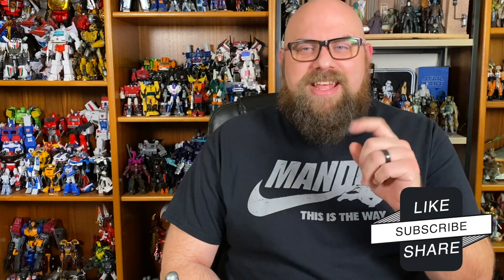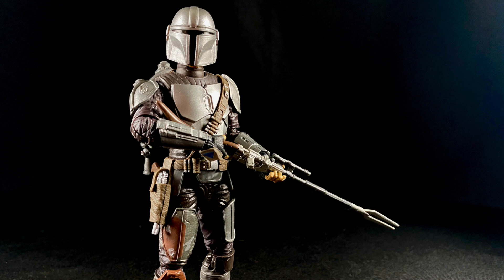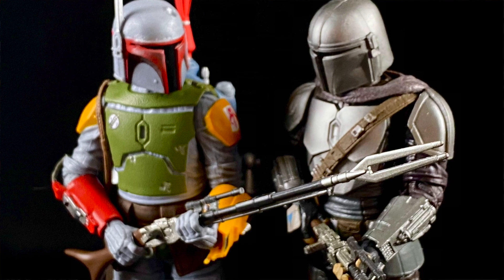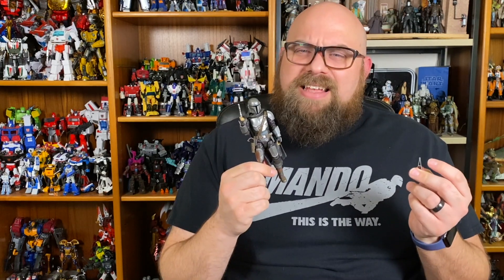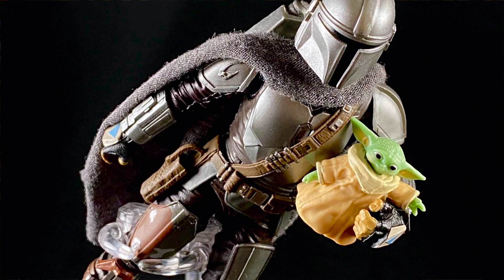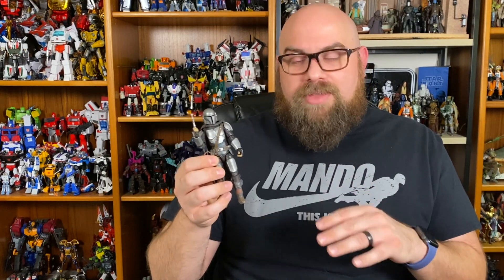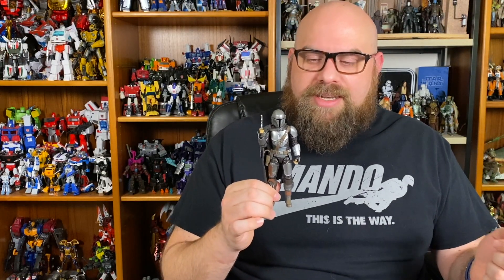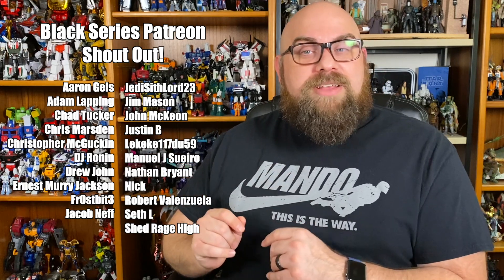Star Wars The Black Series Din Djarin & The Child Review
Finally back in the saddle making reviews! For the first official review of the year I decided to make it a 2-fer with both versions of Beskar Mando!